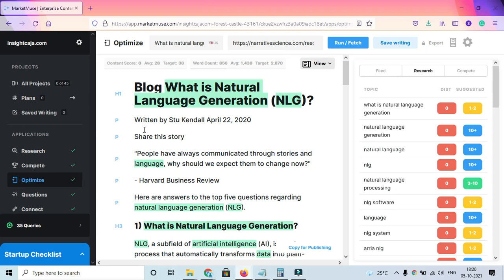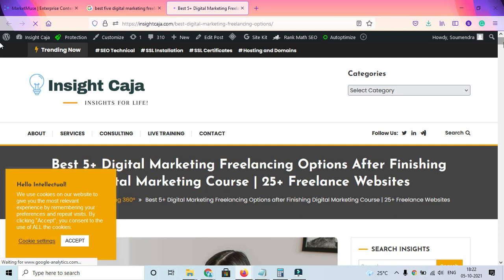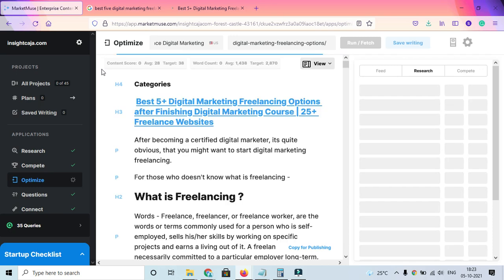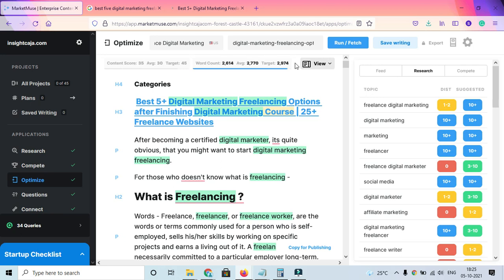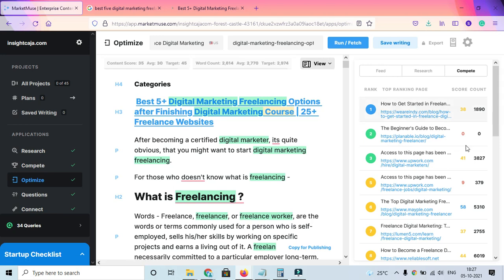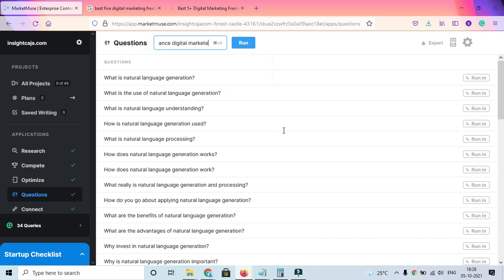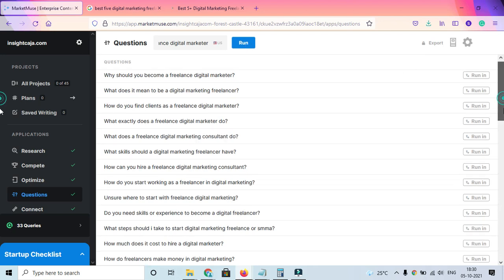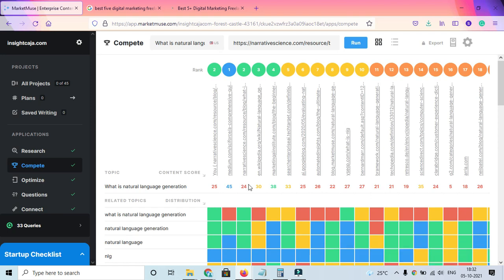How to use marketmuse for content writing - Kallada Academy Part 2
In this video, we have explained to you how to use Market muse for content writing ( Part-2)

You'll learn how to research a topic, find ways to differentiate your content, discover the questions that need to be answered, the links to choose, and the topics to cover.

Other Interesting Contents